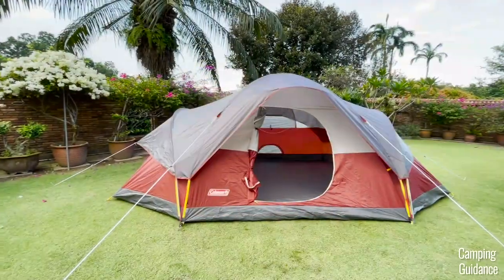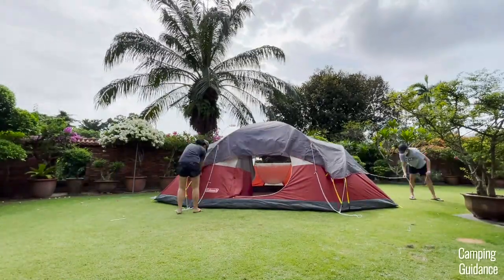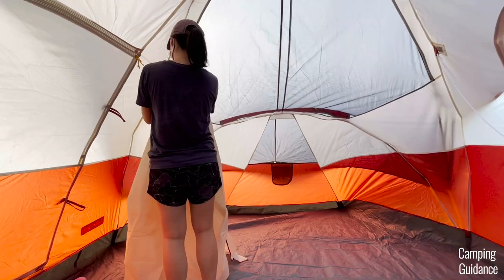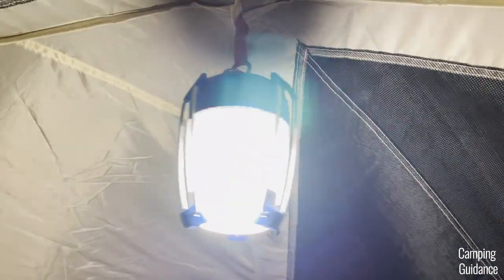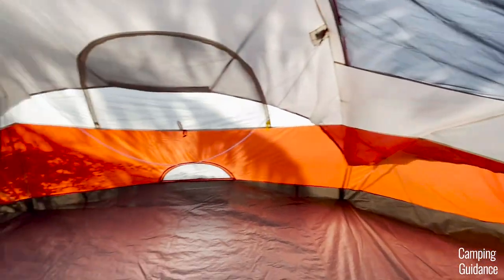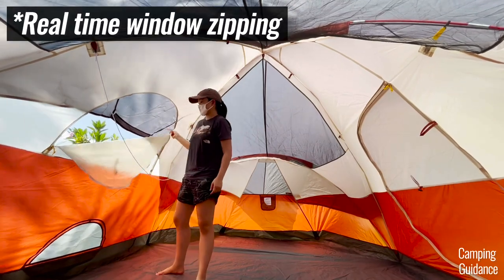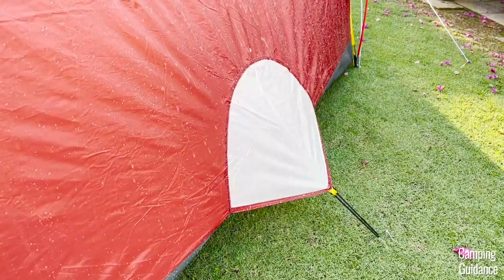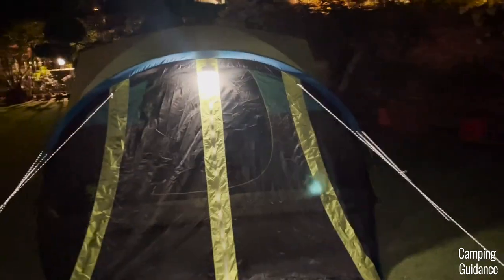Coleman Red Canyon 8-Person Tent (TESTS + REVIEW!)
Coleman Red Canyon 8-Person Tent Full Review - Here's everything you'll find out about this Coleman tent in this video:

►Unboxing
►In the Box
►Set Up
►Take Down
►Peak Height
►Base Area
►Mattress Sizing
►Windows
►Door
►Room Dividers
►Storage options
►Ventilation (hot day and rainy day)
►Rain Test
►Quality
►Portability
►Pros & Cons
►Recommendation

🧭 Chapters:
00:00 Intro & In the Box
00:23 Set Up
01:27 Take Down
01:44 Height
02:07 Base Area
02:57 Dividers
03:31 Windows
03:55 Door
04:19 Storage
04:43 Light Rain Test
05:08 Heavy Rain Test
05:37 Ventilation
06:21 Quality
08:02 Portability
08:13 Pros, Cons, Recommendation